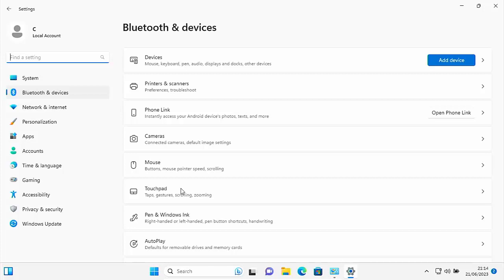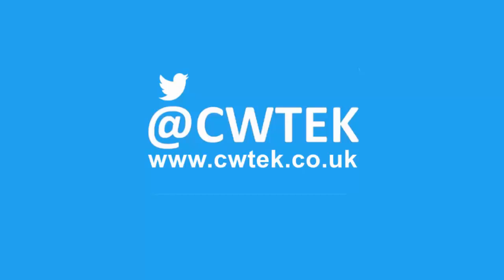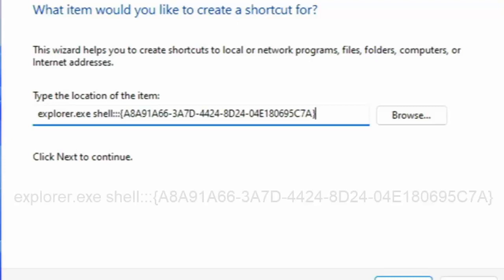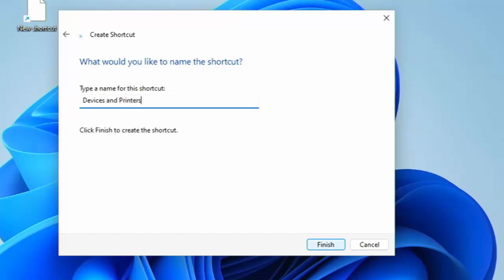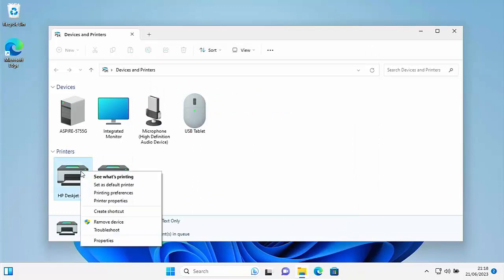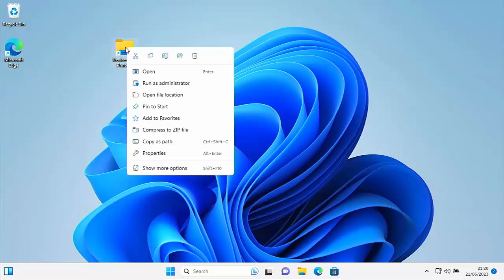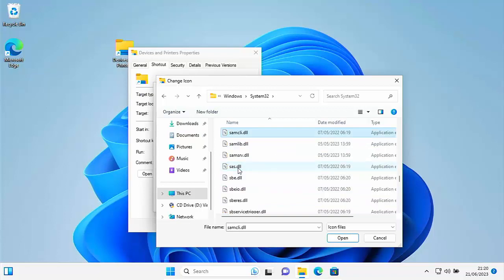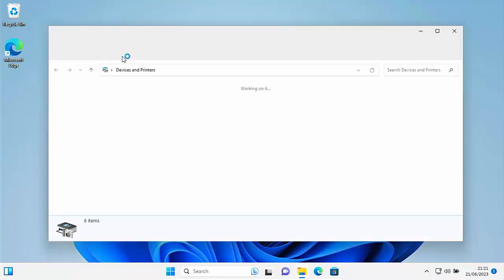✅ Windows 11 22H2 How To Get Classic Devices and Printers Back ✅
You need the command below, please copy it down carefully

explorer.exe shell:::{A8A91A66-3A7D-4424-8D24-04E180695C7A}